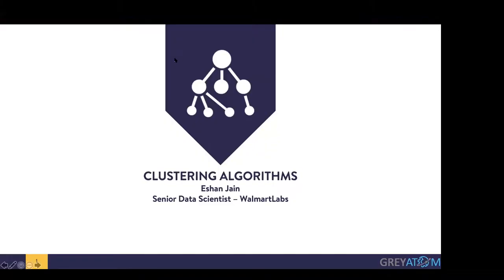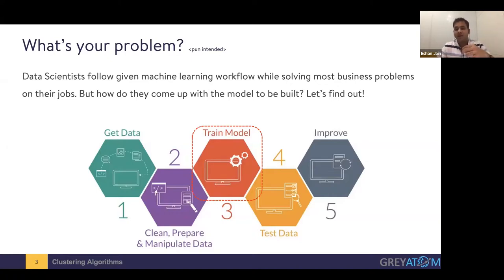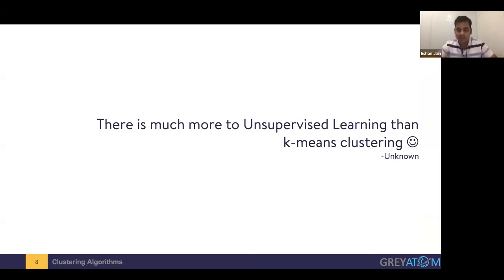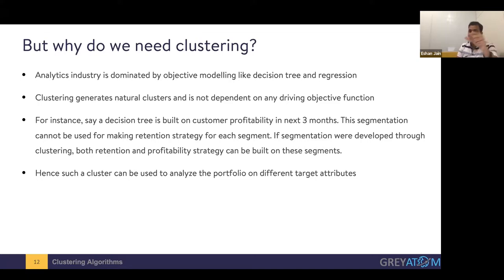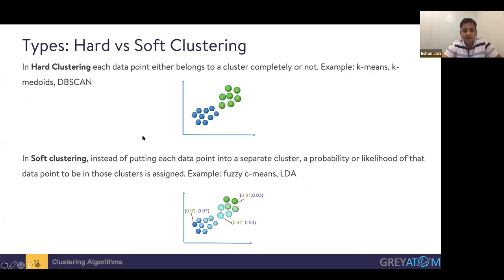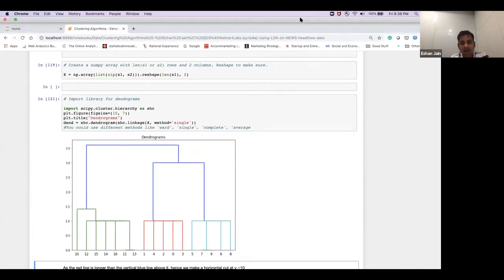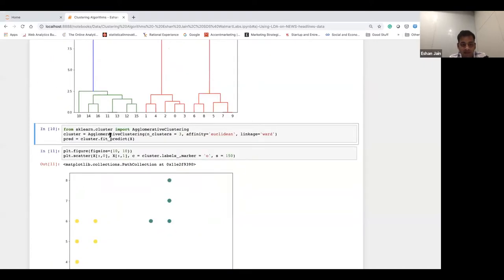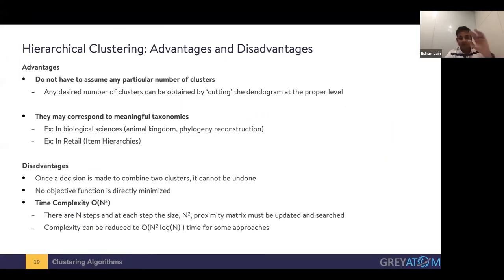10,000 Minute Lecture | Clustering Algorithms | Eshan Jain | GreyAtom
Introduction to different clustering algorithms and industry use cases

Session Takeaways:
Understand your problem framework - Supervised vs. Semi-Supervised vs. Unsupervised Machine Learning
The intuition behind clustering analysis
Types and working of different Clustering Algorithms
Clustering use cases
Implementation of clustering in python

Eshan Jain is a Senior Data Scientist @Walmart Labs - India in Supply Chain Analytics Team.
He has 8 years of hands-on Data Science experience and has previously worked for Lowe’s Home Improvement, Dell and Absolutdata Analytics.
He completed his B-Tech from IIT-Roorkee and is a self-taught data scientist who believes in learning by doing.
Outside work he plays table tennis, badminton and is trying to master drums these days.

Explore more content to learn & upskill via our Learning Platform "GLabs"